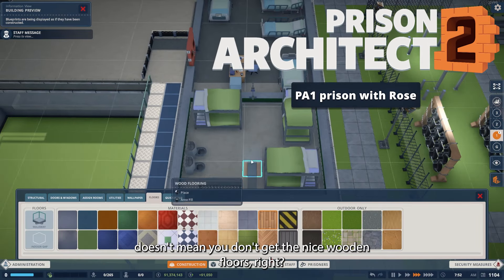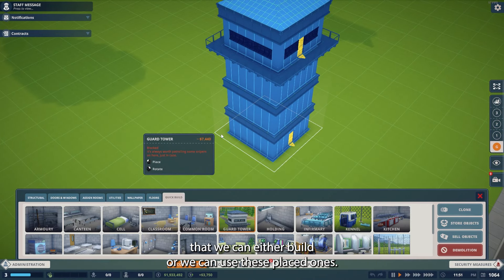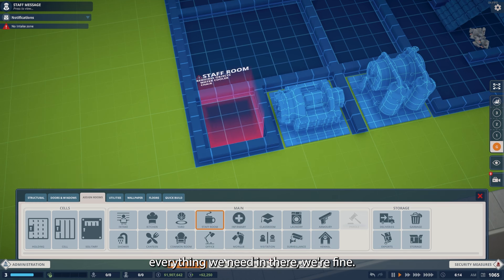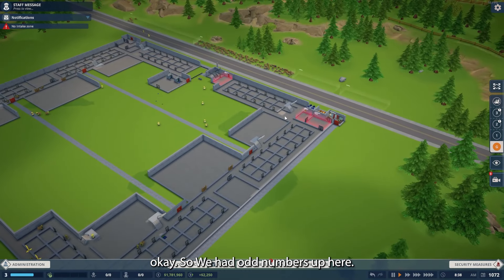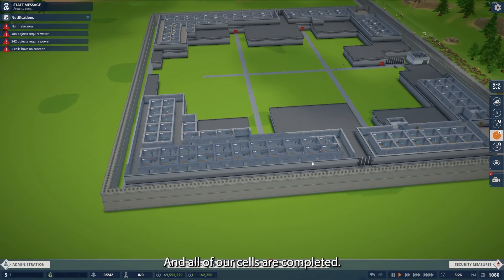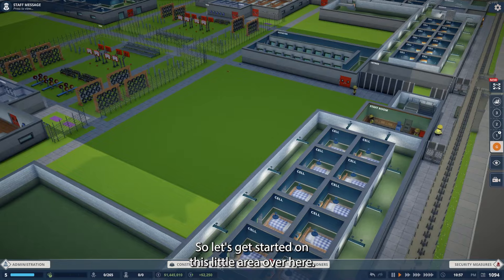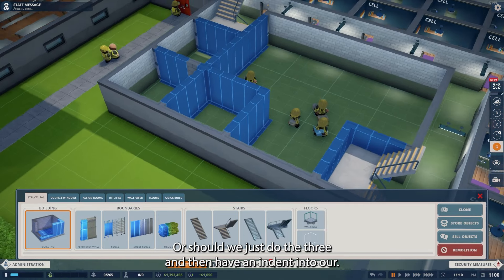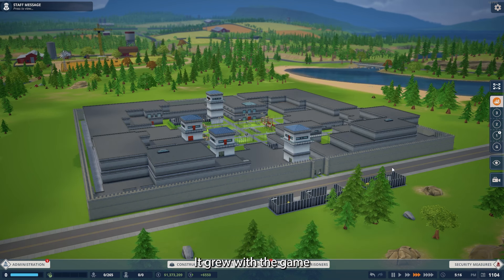We build your PA1 prisons in PA2 | The OG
We are back with this new content series where Rose is now bringing the OG Prison from Prison Architect 1 - made by Krunchy - to life in Prison Architect 2!

We have a few more prisons lined up, but if there is one from Prison Architect that you would love to see us build before the release, leave a comment here and we might just build your suggestion! 🎮

Follow us on X (Formerly Twitter) —

 / playprisonarchitect
Join the discussion on Reddit (Fanrun) —

 / prisonarchitect
Chat with us on Discord (Fanrun) —

⚠️ Please note: Gameplay in this video may be subject to change before the final release of the game.